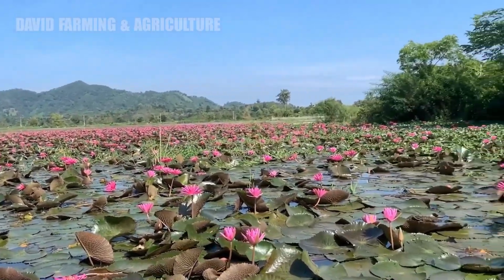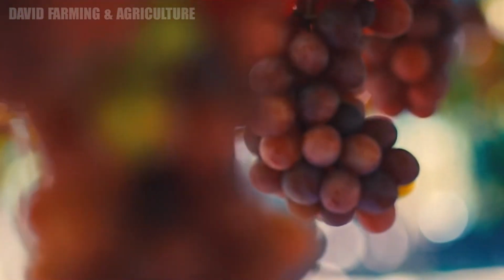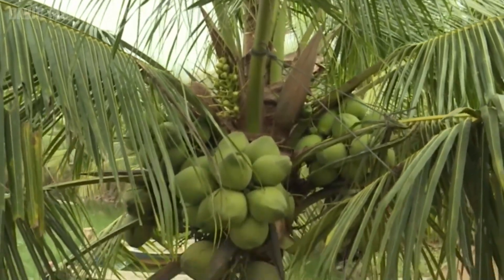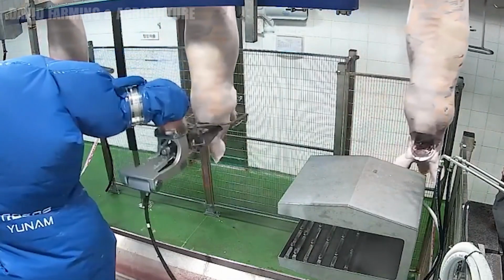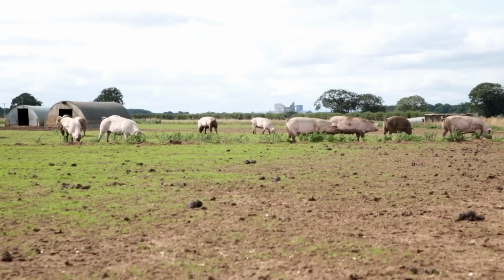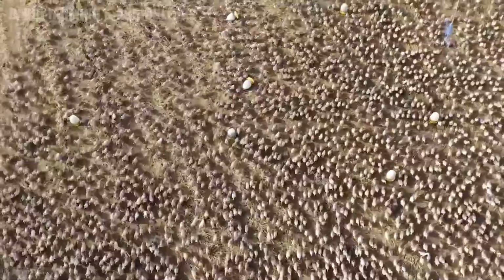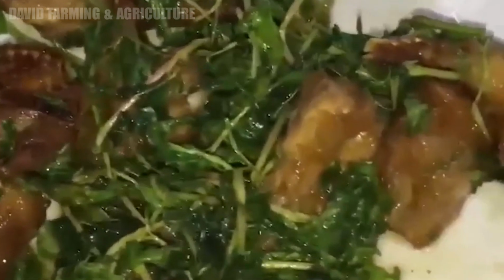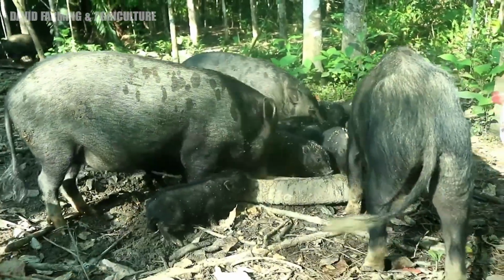How Does a Valuable Freshwater Snail Change Farmers' Lives? Would You Like to Try It?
Welcome to David Farming!
The wonderful things, sometimes the difficulties faced on the farm. hope you enjoy. If you like what you see.
sustainable agriculture organizations, farm water management,industrial farming,organic crop production,farm sprayer tractor, precision agronomy, sustainable agriculture for food, precision agronomy

Insurance, protect, agricultural insurance, Lawyer, farmer insurance, hunter insurance